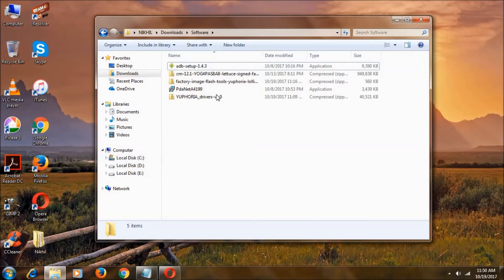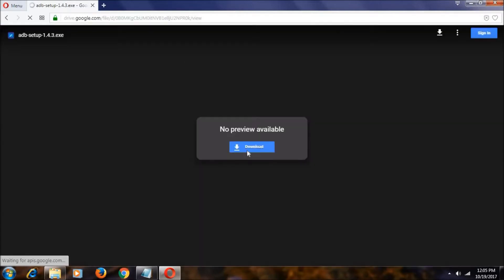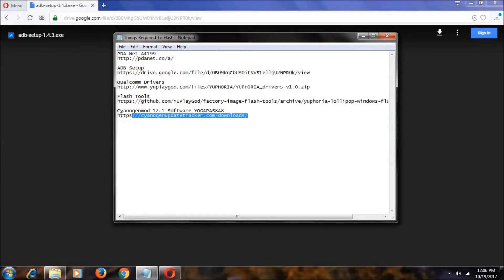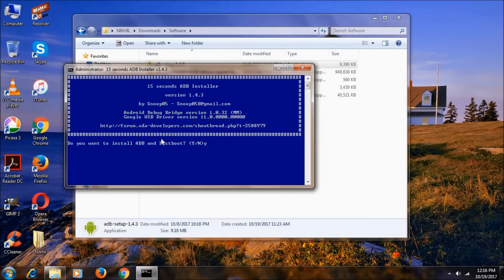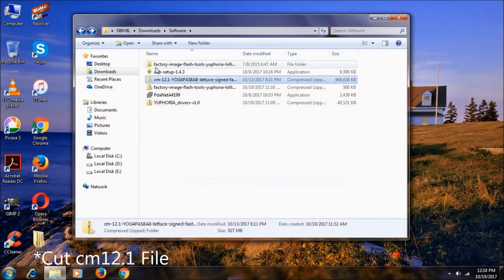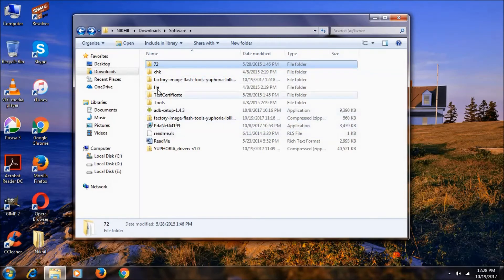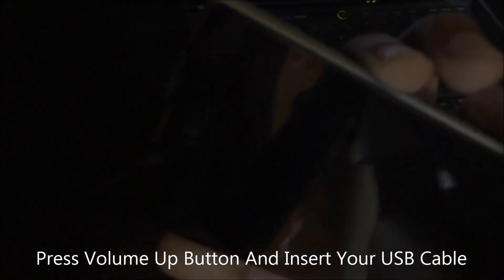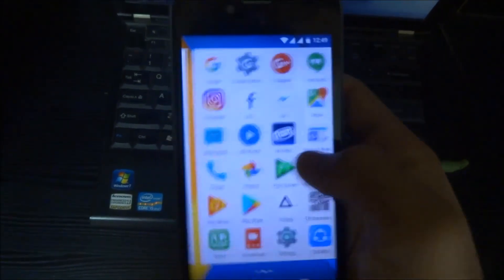How to Flash Yu Yuphoria With Stock Cyanogen 12.1 ROM, Unbrick The Hard And Soft Bricked Yuphoria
Learn How To Flash Yu Yuphoria And Unbrick The Bricked Yuphoria
This Is The Process To Unbrick The Yuphoria
How to Speed Up Yu Yuphoria